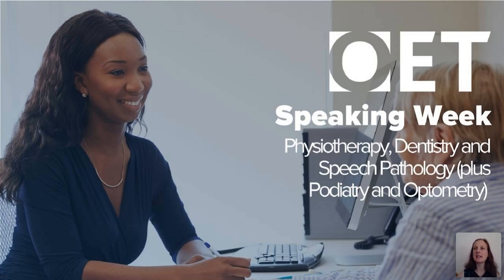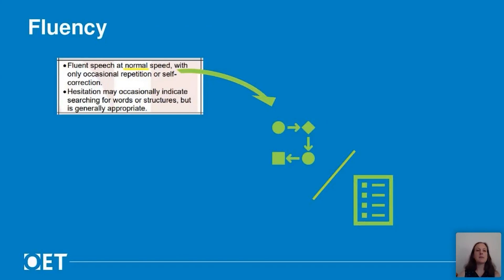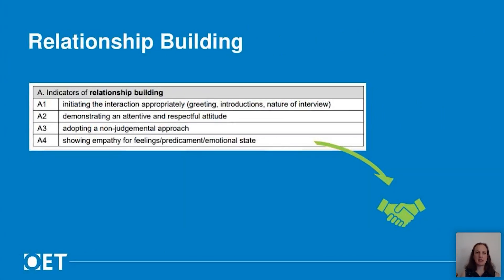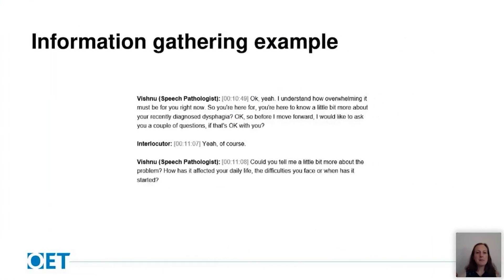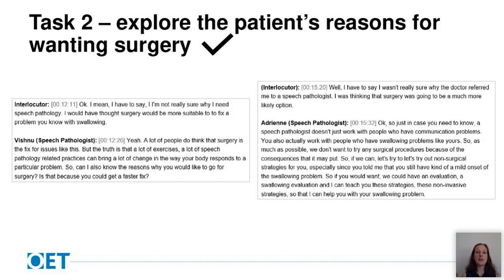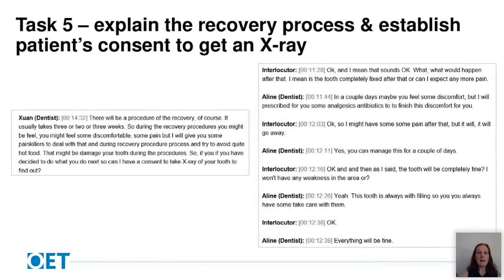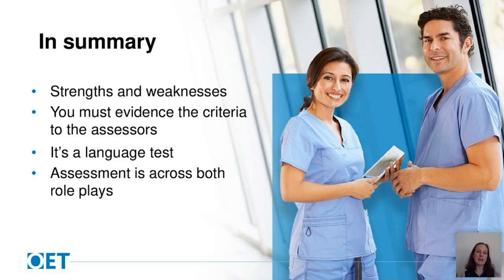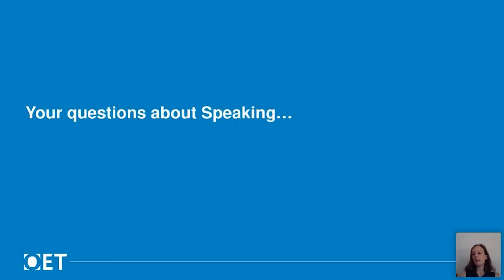Speaking Week: Physiotherapy, Dentistry, Speech Pathology, Podiatry and Optometry (NEW SAMPLE TEST)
Learn how to achieve a high score on each of the speaking assessment criterions with OET Teaching and Learning Manager, Rebecca.

Using real examples of role plays conducted with test-takers, Rebecca gives us a chance to experience real role plays and teaches how to get a high score.

Are you a healthcare professional? Are you looking for an English language test that is accepted globally? OET is for you!